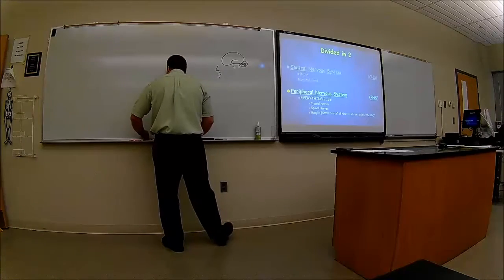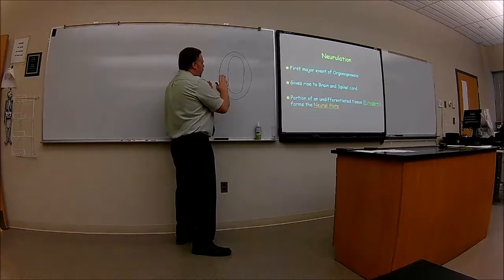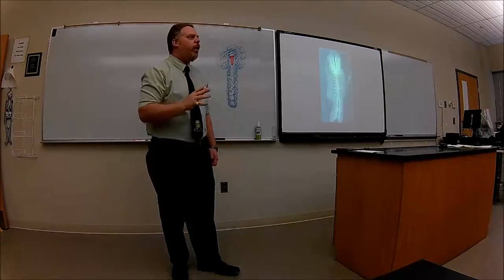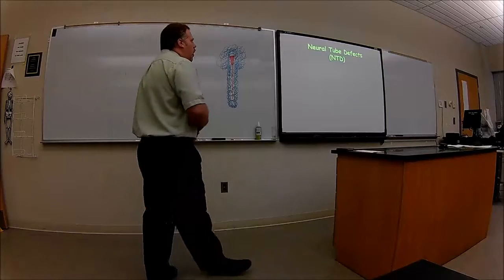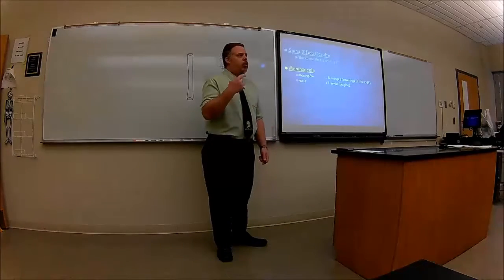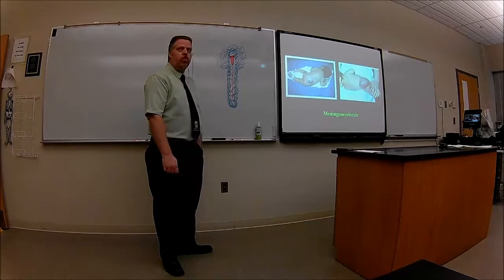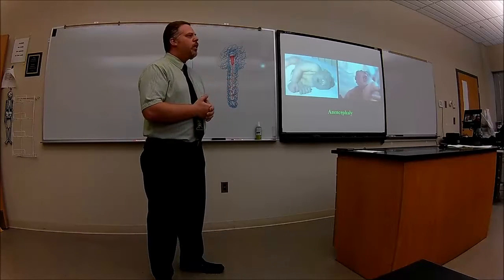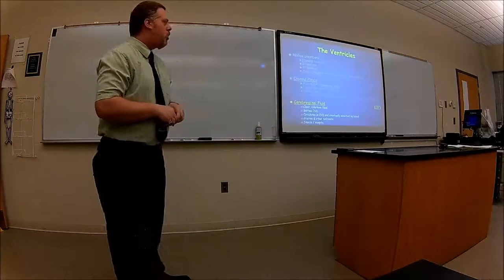Intro to CNS a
- CNS (Quick Review)
- Neurulation
Neural Tube Defects (Spina Bifida / Anencephaly)
- Ventricles (Part 1 of 2)